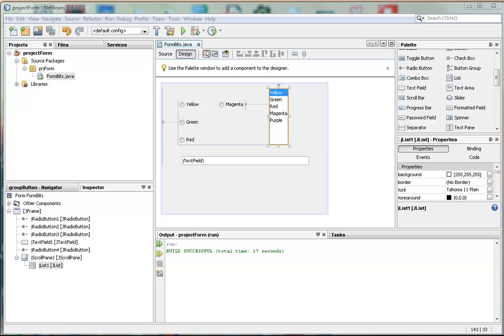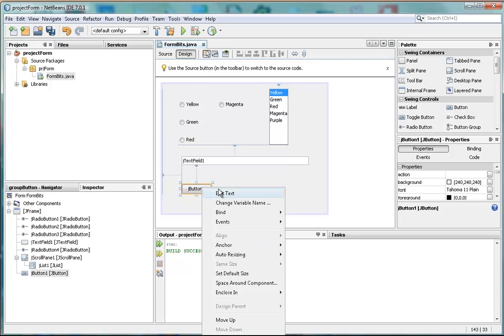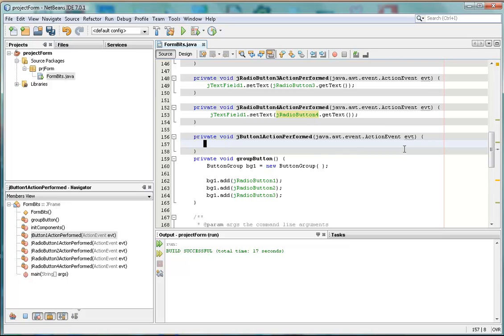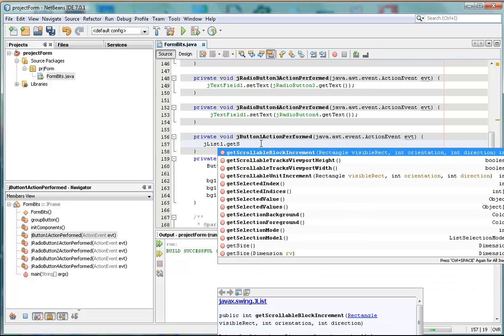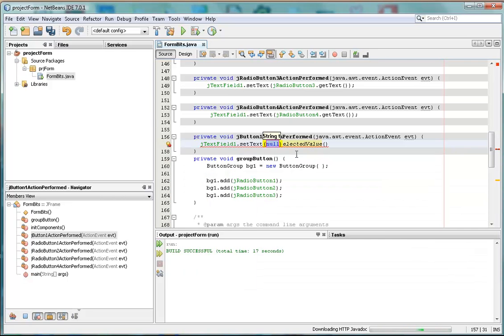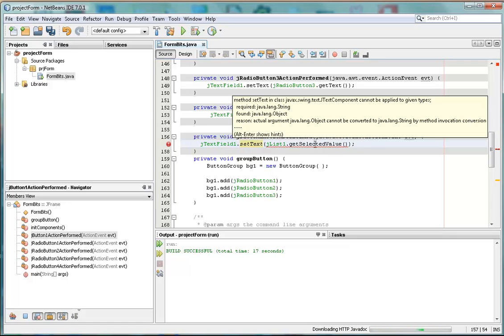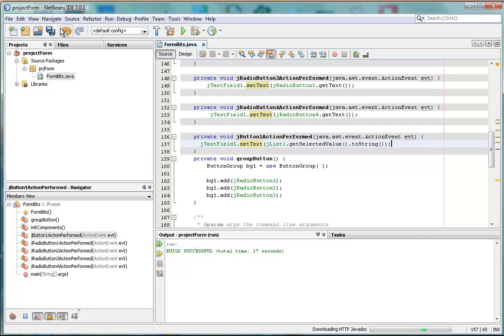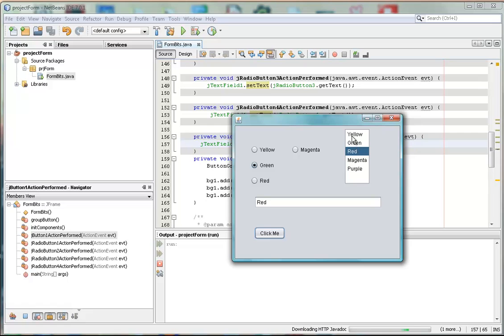how to use a list box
How to use a list box in a Java form in Netbeans' designer